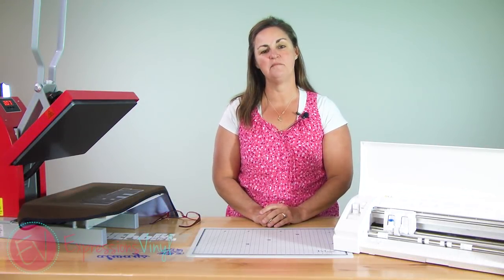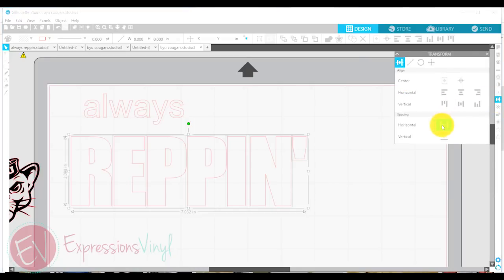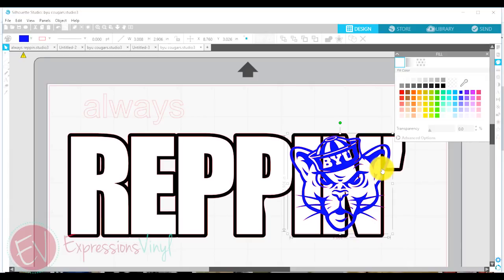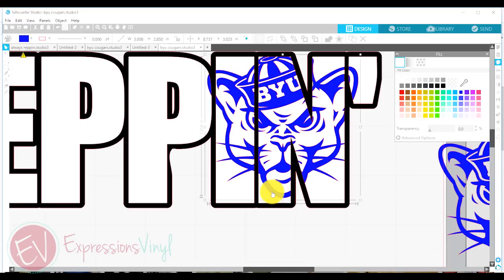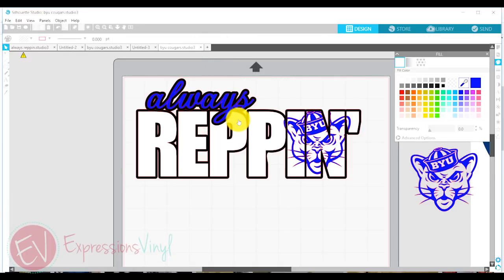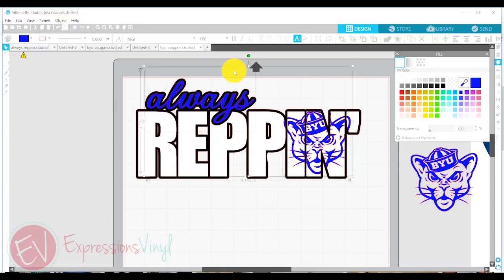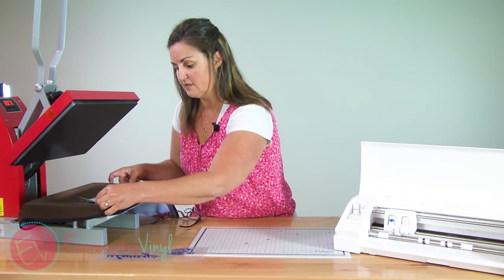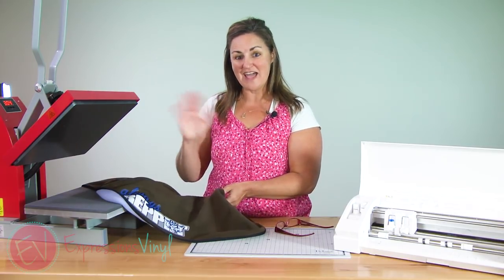Creating a Knockout with an Uploaded Image in Silhouette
In this video, Bonnie uses the “knockout” method utilizing the subtract and crop tools in silhouette studio.  The knockout method gives the appearance of multi-layers, while it is actually only one layer of vinyl.

Bonnie shows how to place a fun image into a word making the image appear to be part of the word. The subtract and crop technique is great for placing a mascot image into your favorite team name. Bonnie also teaches how to use the offset tool to make your words really pop out.

Fonts:  LD Elegance Bold, Impact